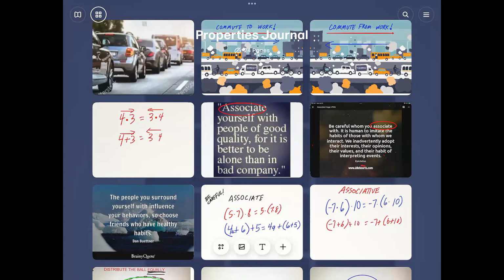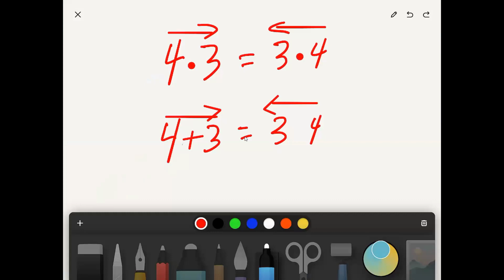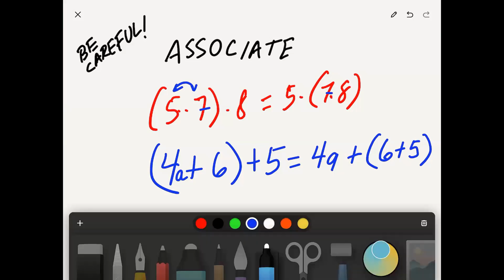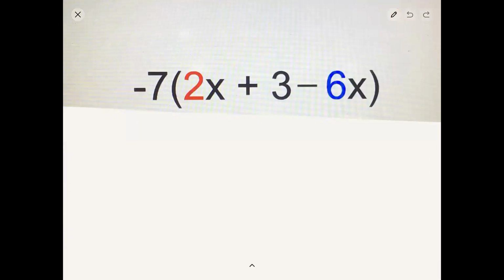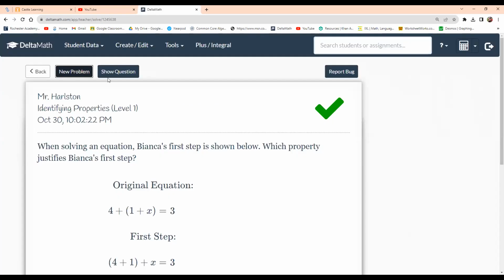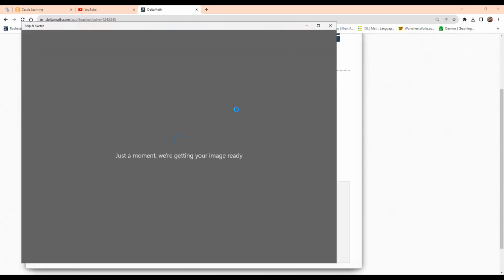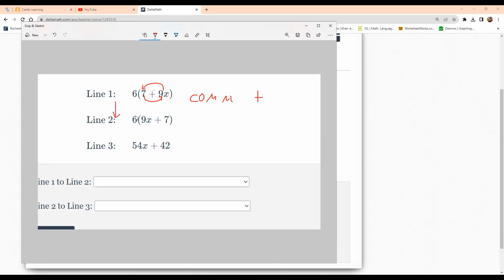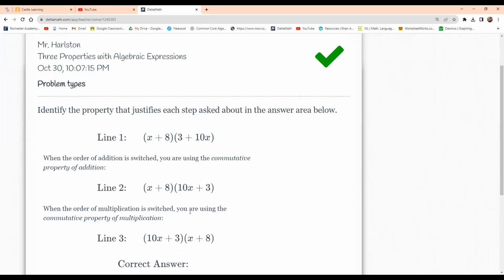Associative, Commutative, and Distributive Properties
1. Commutative Property
2. Associative Property
3. Distributive Property